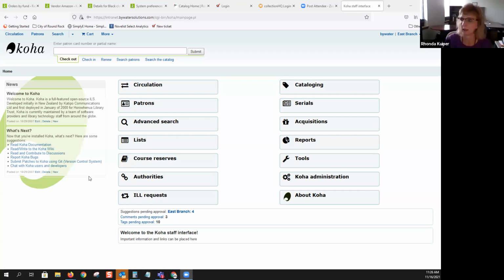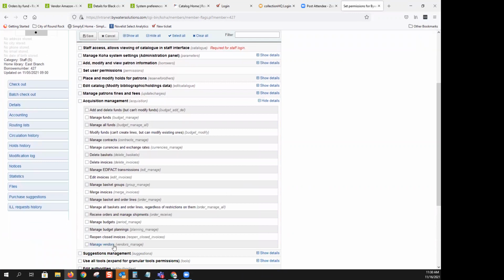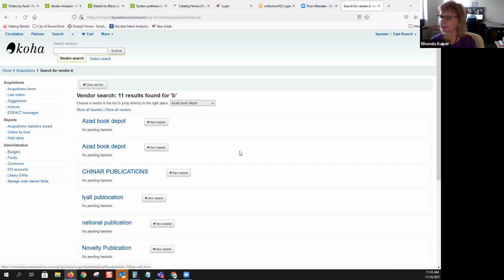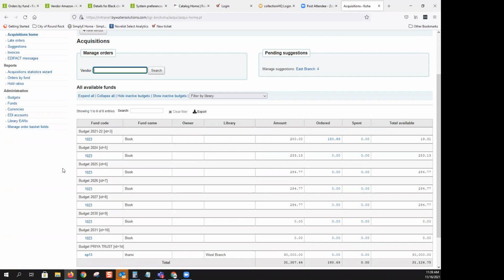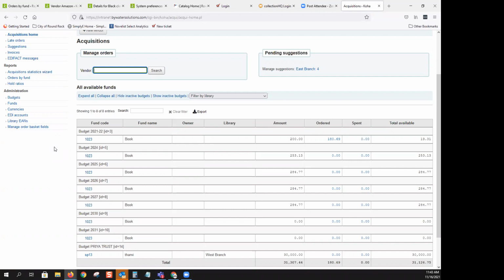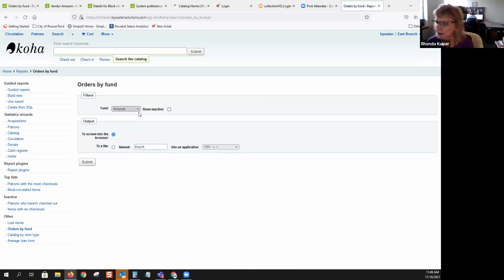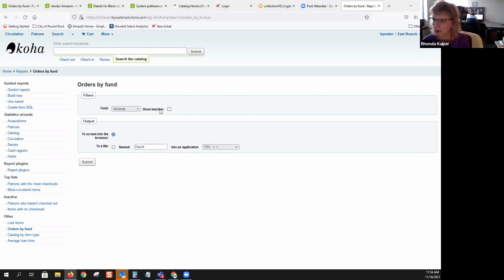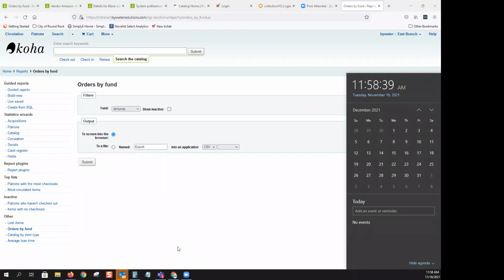Acquisitions Special Interest Group - 11/16/2021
Chat logs:
00:15:05 Christie: RHonda,  you keep cutting out
00:15:15 Christie: I couldn't hear anything!
00:18:29 Christie: bug for koha regarding this issue:
00:18:34 Christie
00:26:07 hakhter: Do you think Koha upgrade will help us
00:26:30 hakhter: yes
00:27:08 hakhter: Is there a way we can delete vendor?
00:30:39 hakhter: Mine either
00:32:58 hakhter: Yes
00:38:32 Monique Prive: that's what I am seeing on mine. I have delete tab if I've never ordered from that vendor. Any way to delete all inactive vendors?
00:39:02 Monique Prive: delete all vendors in report
00:39:30 hakhter: That's what we have been doing now
00:40:19 Monique Prive: I have never used a ton of them and leave them as inactive.
00:40:39 hakhter: I have one more :)
00:40:39 Christie: found this in manual:  If the vendor has no baskets attached to it then a ‘Delete vendor’ button will also be visible and the vendor can be deleted. Otherwise you will see a ‘Receive shipment’ button.
00:51:29 hakhter: Hi Christie: I just send you an email :)
00:56:44 Jennifer Marlatt: We don't adjust the replacement costs in the 952$v, it shows as the same amount as the 952$g. We attach a flat $10 Processing fee through the Item Types administration. The fee is applied only when the item is marked lost. Don't know if that helps.
01:00:55 Monique Prive: ok with me
01:01:02 Jennifer Marlatt: OK
01:02:06 hakhter: Bye everyone. It is always nice meeting with everyone.
01:02:50 Daphne Hoolahan: Thanks everyone